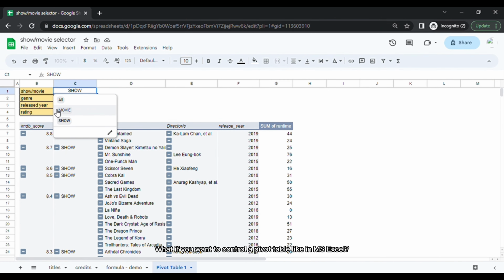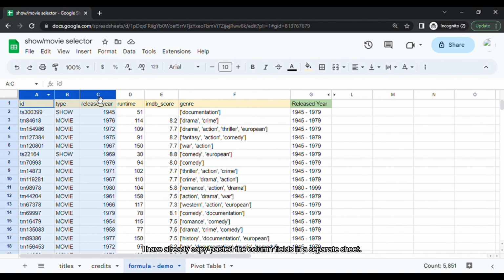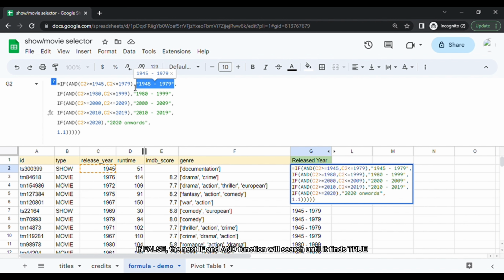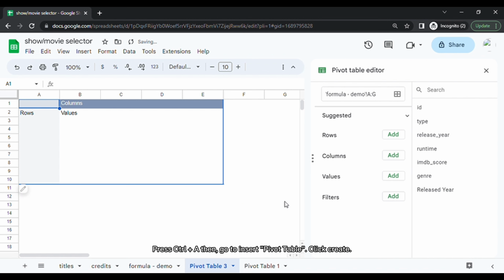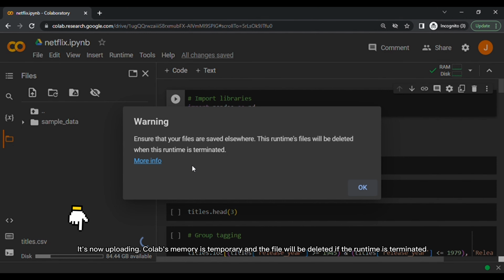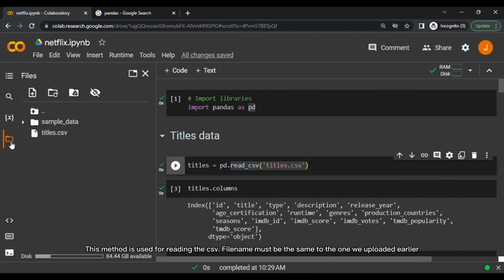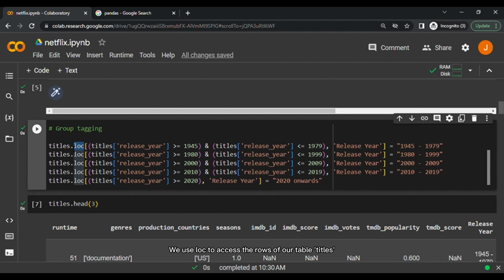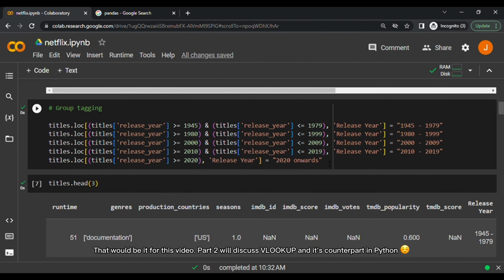How to group data in spreadsheets & Python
This part 1 of the project demo showcases how to group/bin values for easy filtering multiple values at once -- using Google Sheets (also applicable to MS Excel) and Python.
This video is for viewers who are already familiar with spreadsheets and creating basic formula.

Looking forward to all your feedback :)

- Joi